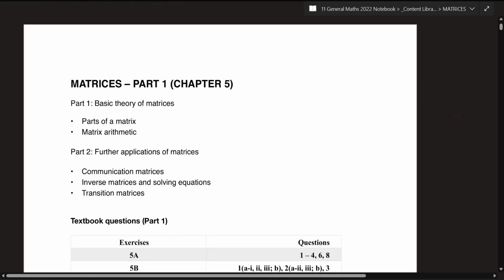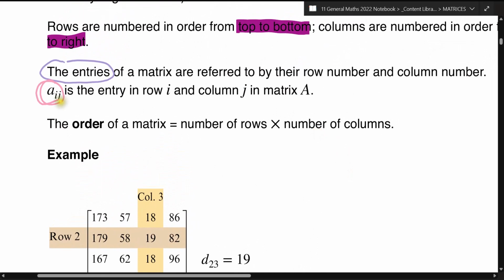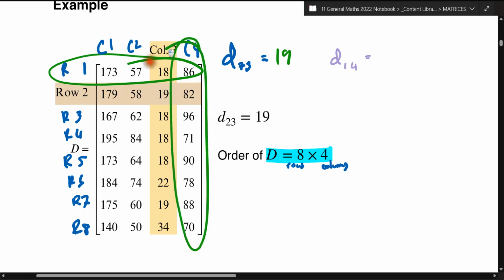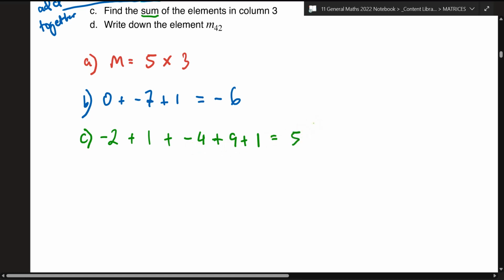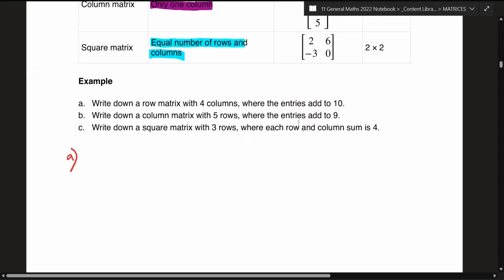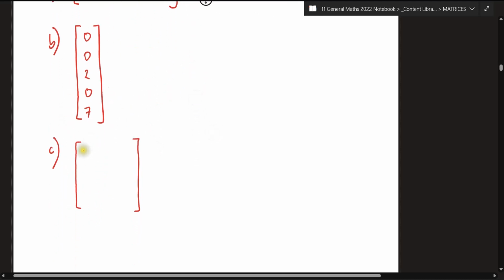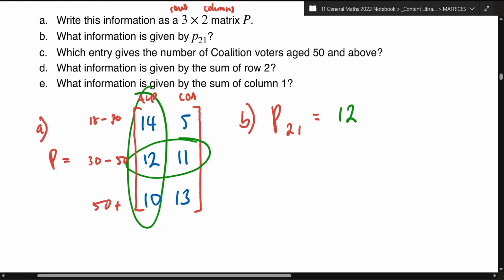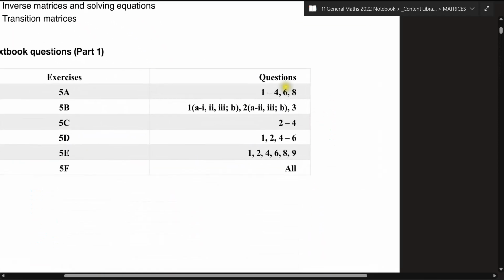5A - Basics of a Matrix